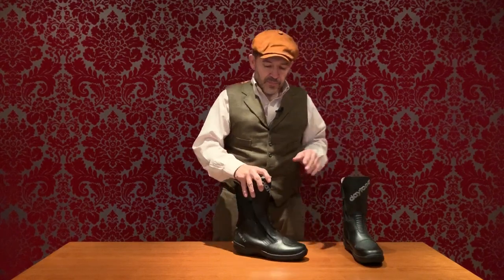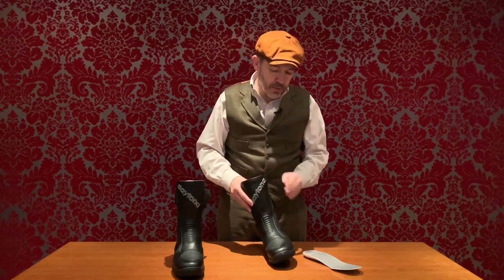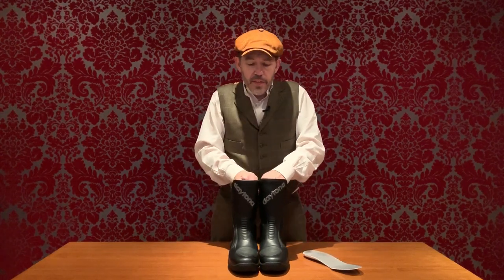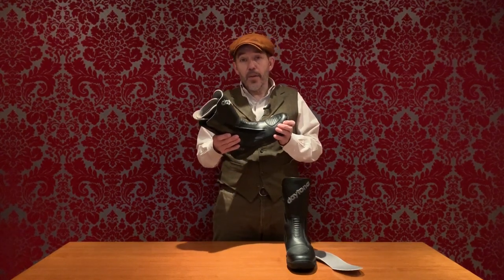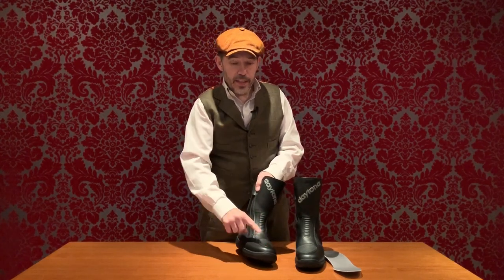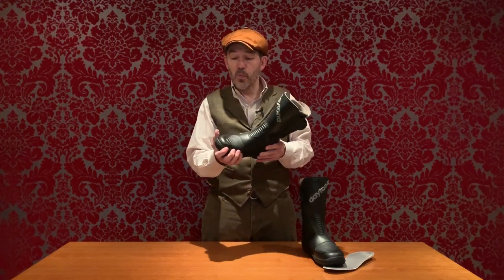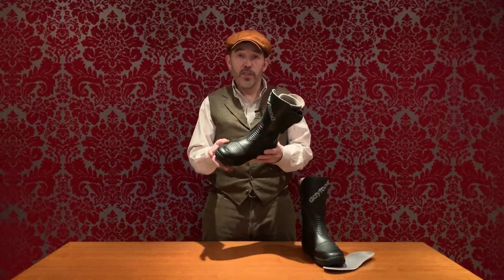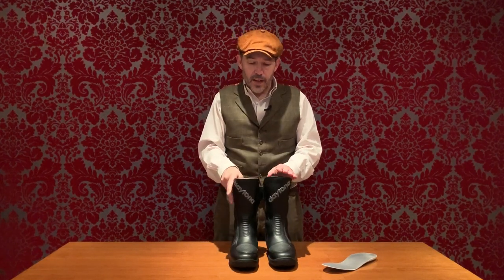Daytona Road Star GTX boot review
In this video review, Chris talks through the Daytona Road Star GTX boot.

To buy the Daytona Road Star GTX boot